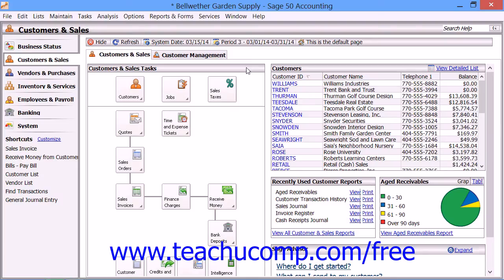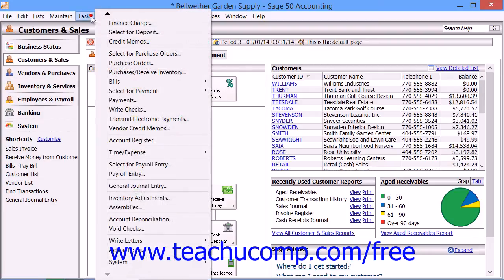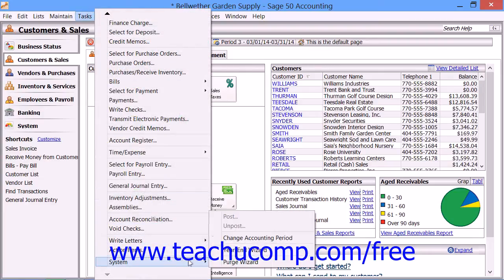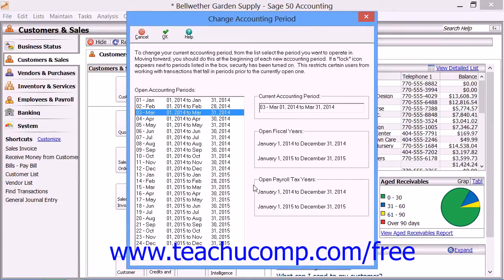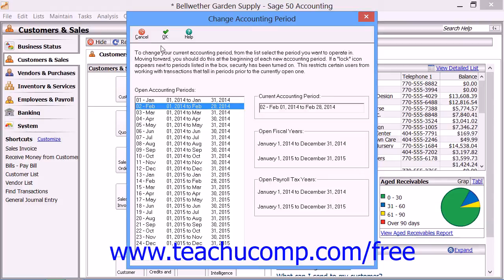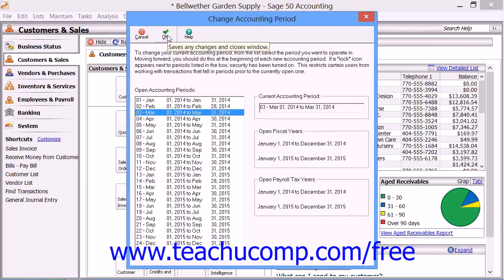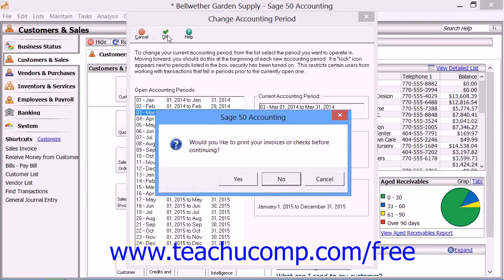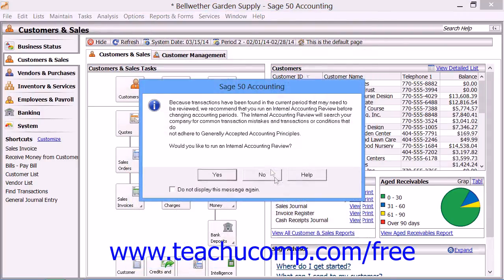Sage 50 2014 Tutorial Changing the Accounting Period Sage Training Lesson 10.4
Learn how to change the accounting period in Sage 50 A clip from Mastering Sage 50 Made Easy v. 2014. - the most comprehensive Sage 50 tutorial available. Visit us today!